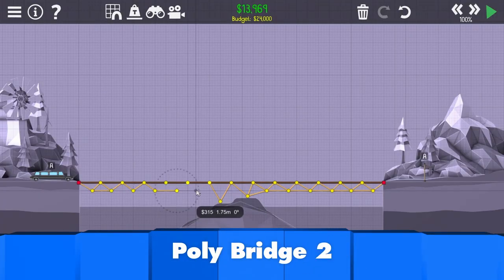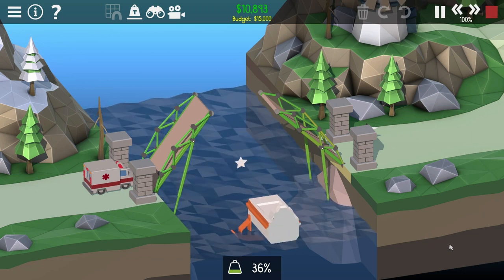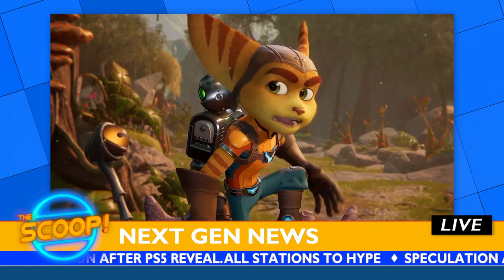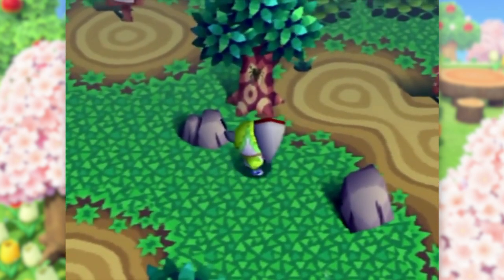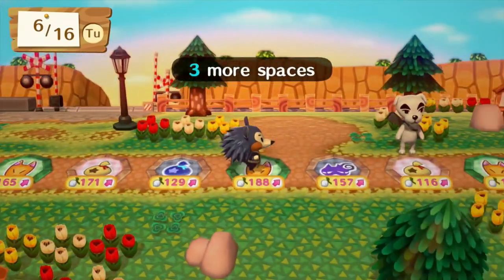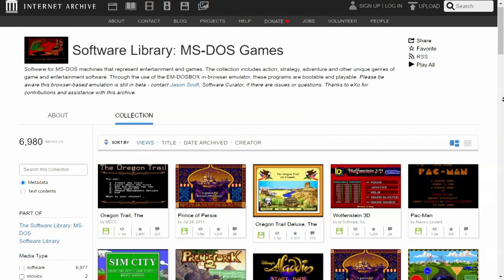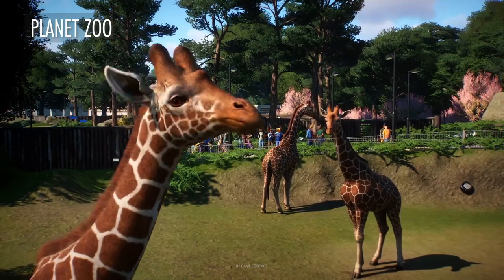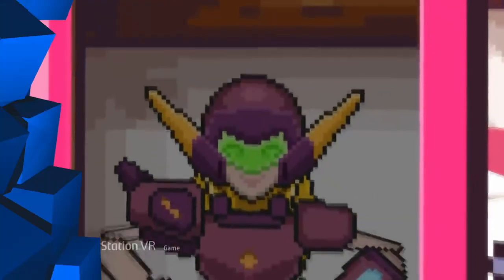Poly Bridge 2 & The Ascent Of Animal Crossing | Ep 17 | 2020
This week on GGSP: Rad builds a bridge and tries to get over it in her review of Poly Bridge 2, and Gem looks into the history and ascent of the Animal Crossing series!

-- MORE GGSP --

Due to the family friendly nature of GGSP, our content is marked as being "made for kids" on YouTube which means comments and community features are unavailable on our videos. Thank you for understanding!